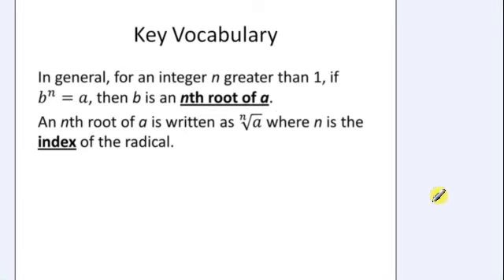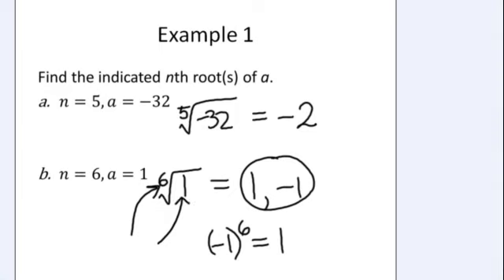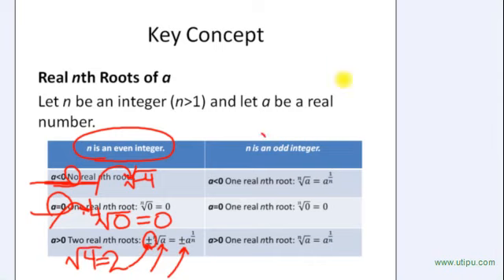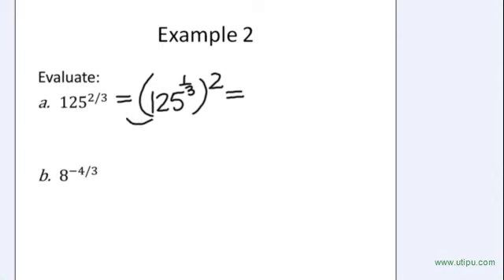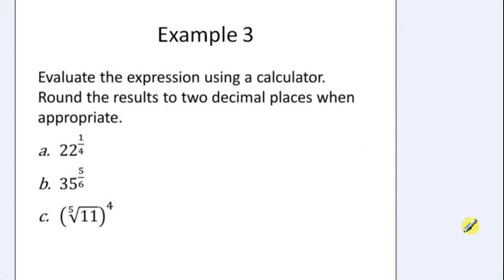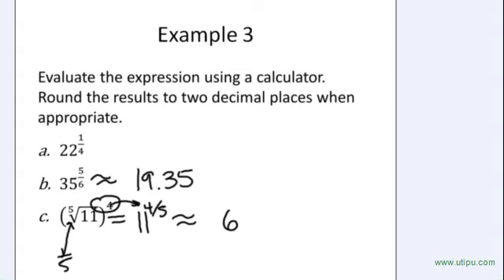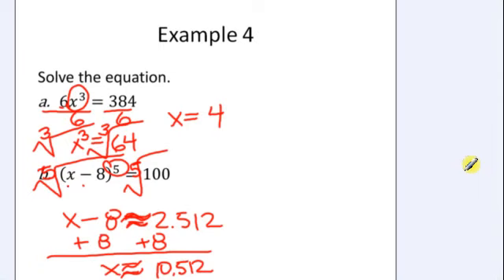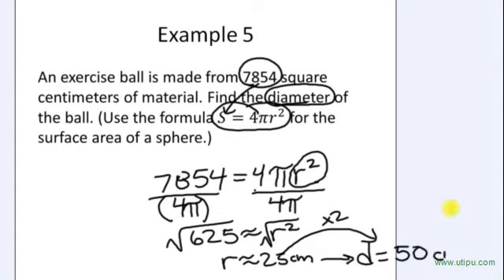3 1 Evaluate nth Roots and Use Rational Exponents